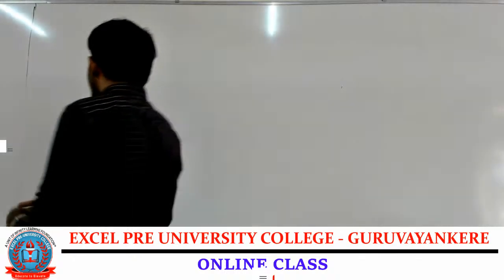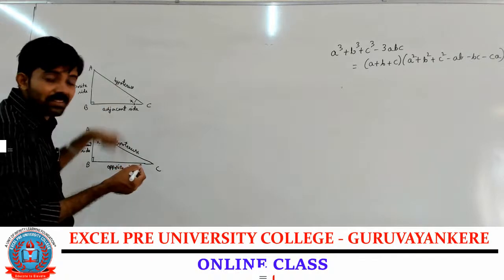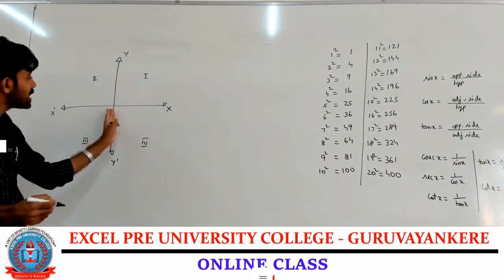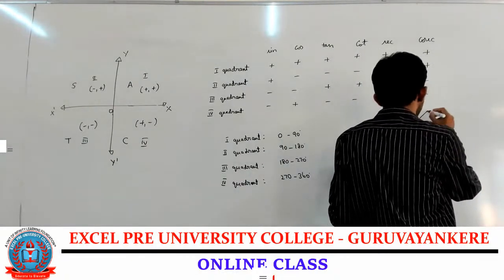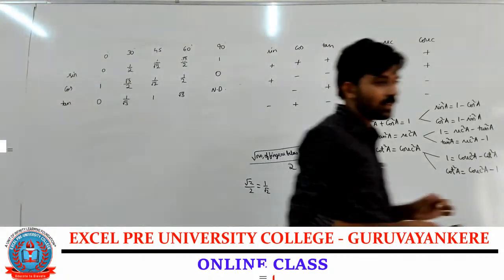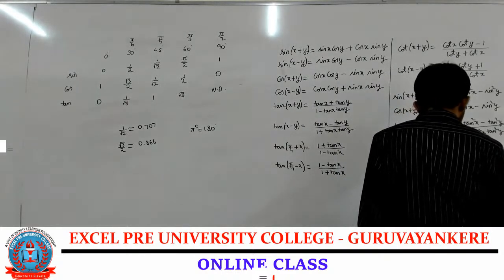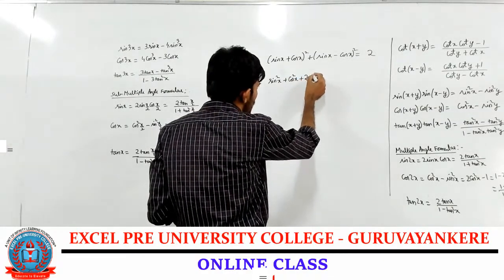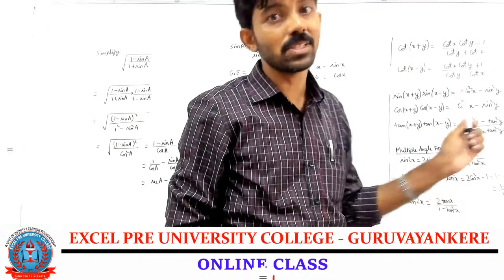EXCEL BRIDGE COURSE